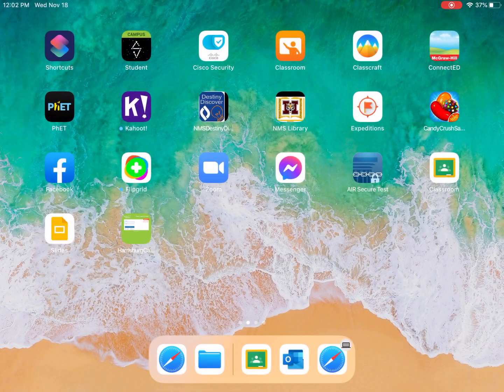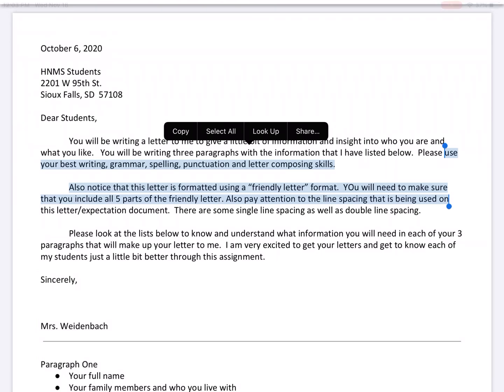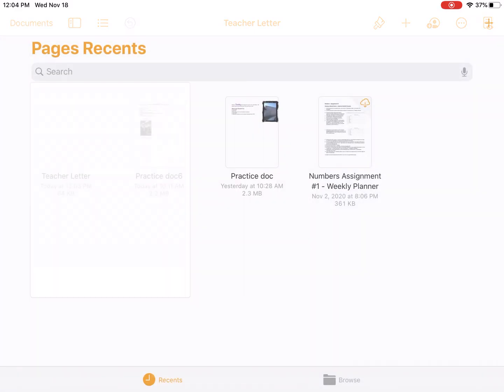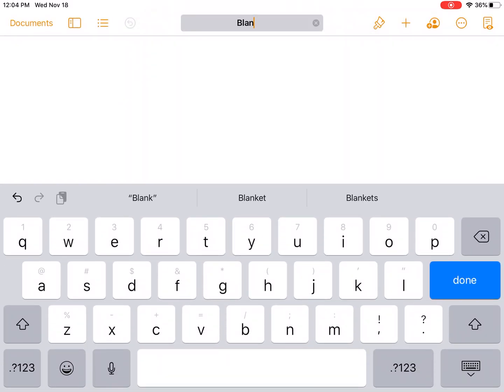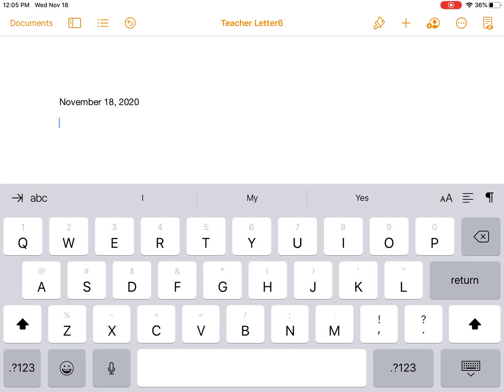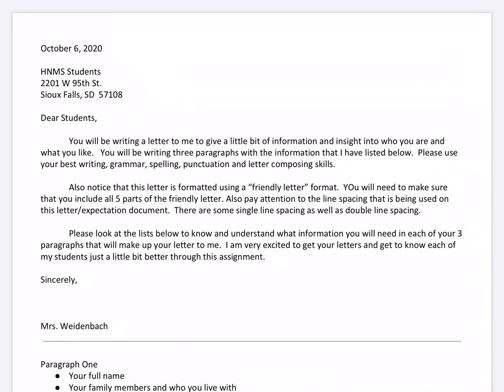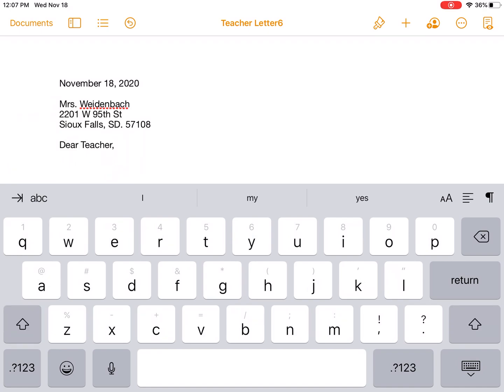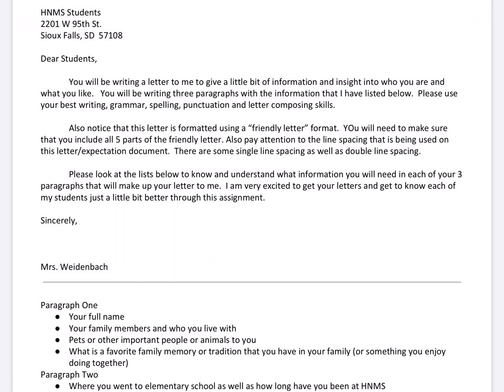Teacher Letter in Pages App